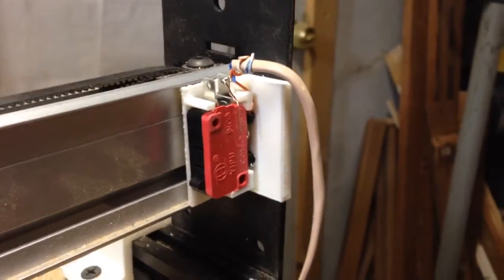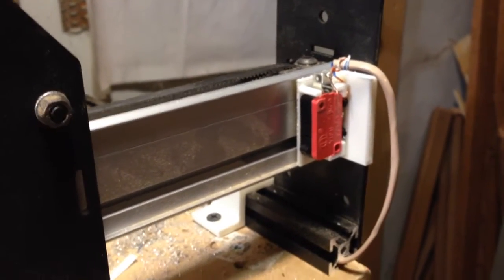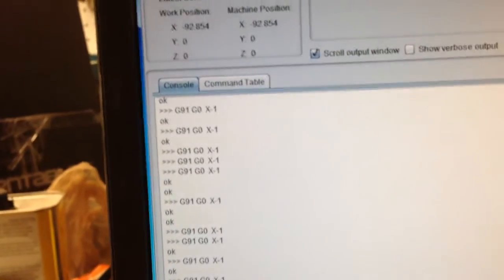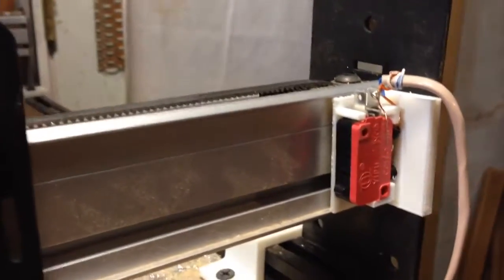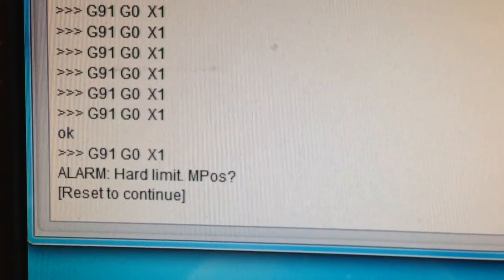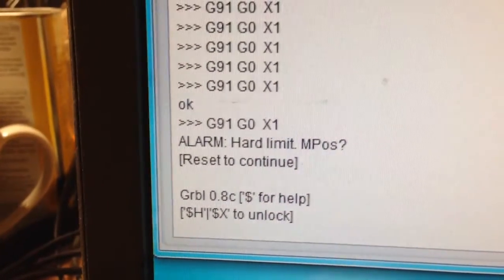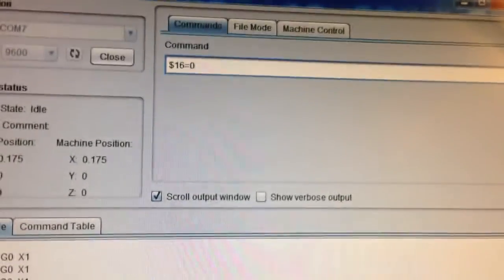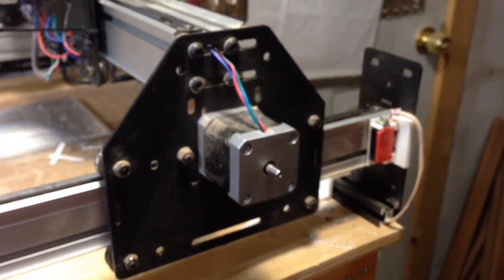Limit switches on my Shapeoko 2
Just showing off my X-axis limit switches!